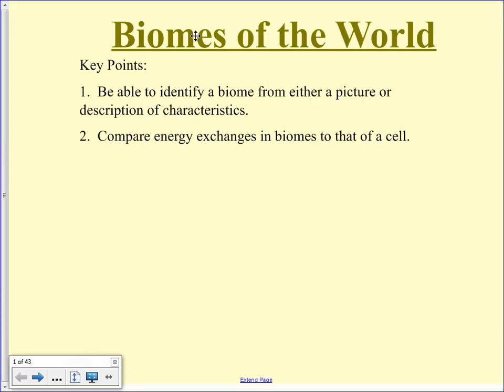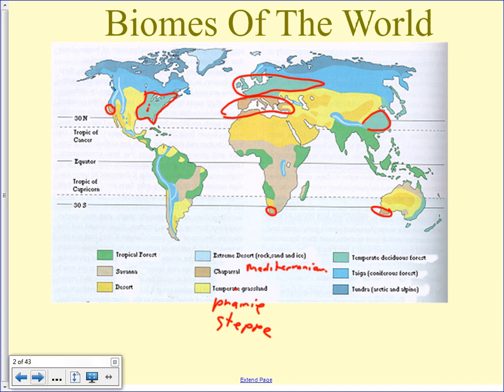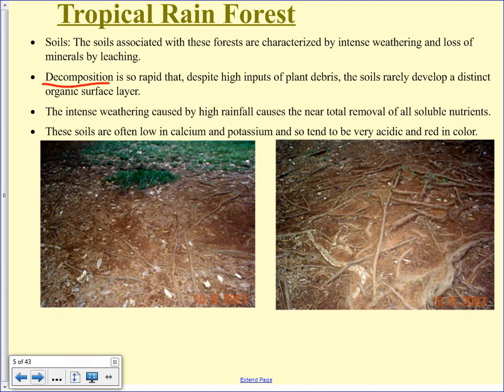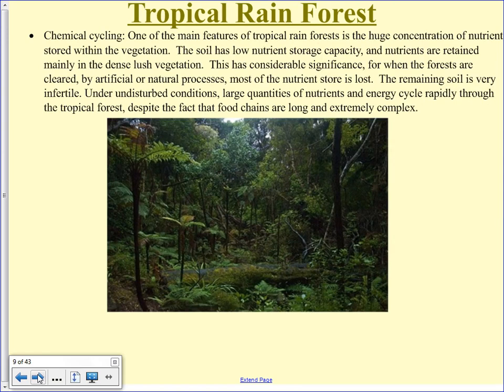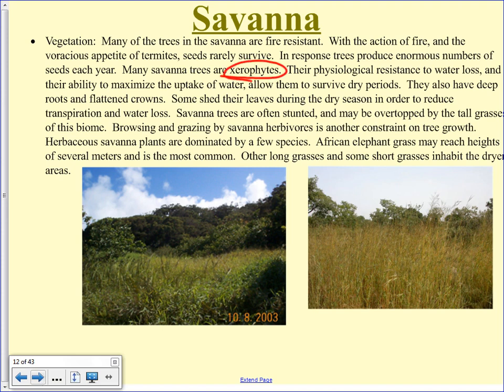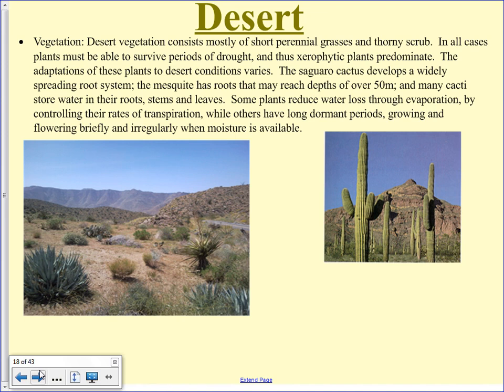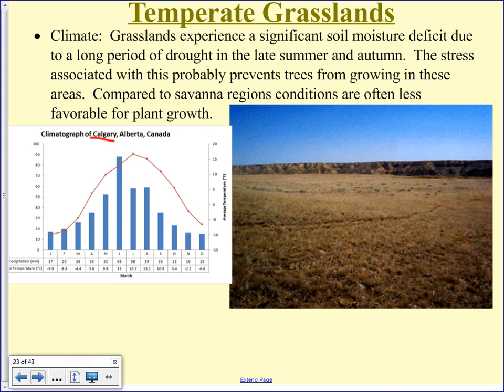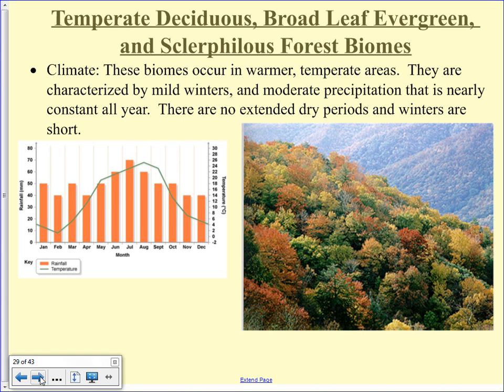Unit 4 Lesson 08 Biomes Of The World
Final Lecture of Science 10: Biomes of the World!